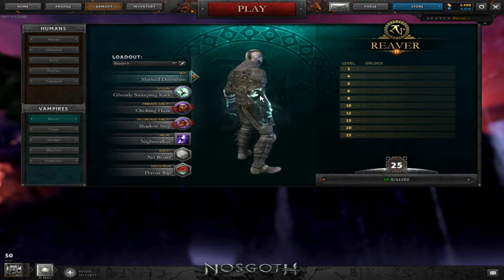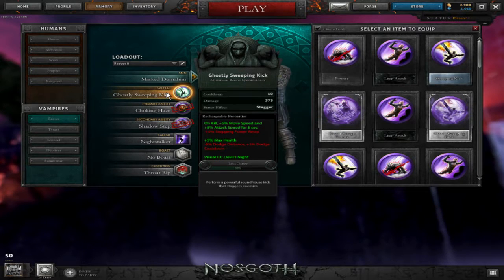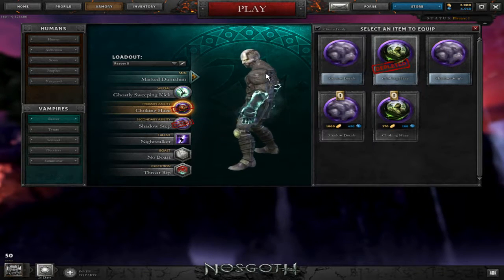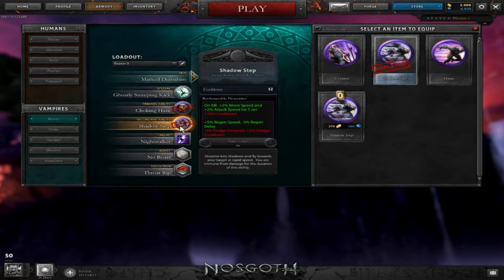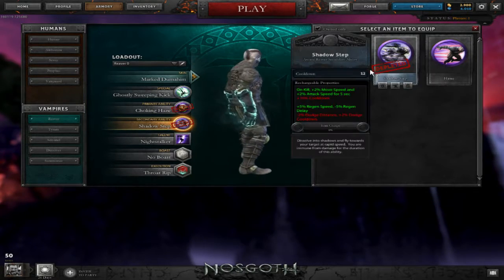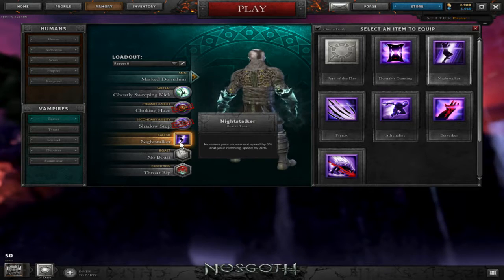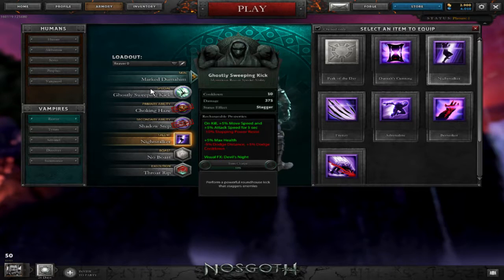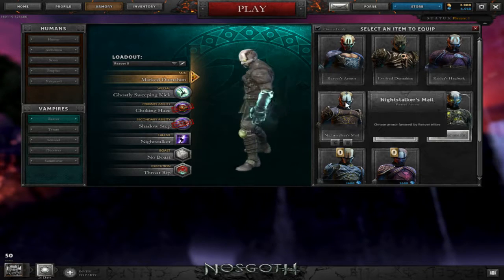Nosgoth xeus REAVER GUIDE 3/9/16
Xeus Guides for nosgoth:

About xeus: Former Nosgoth Esl player , for Team Alpha , Casual crew, Sock puppet mafia

sunny☀